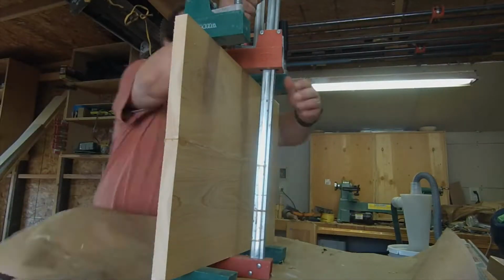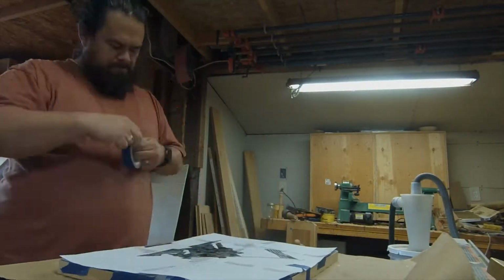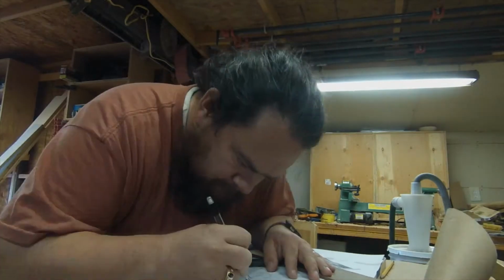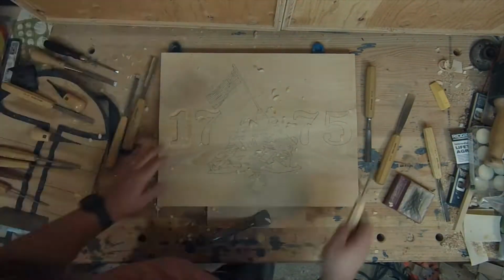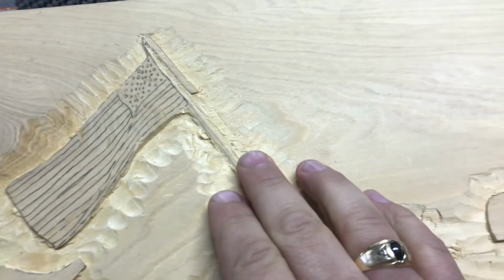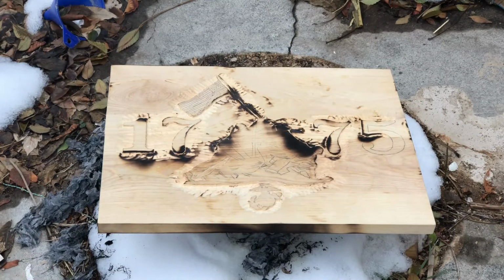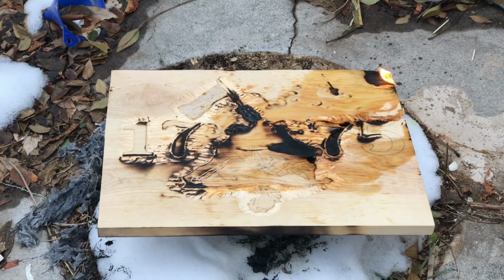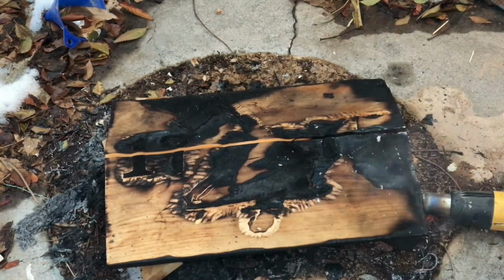Sometimes You Fail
For the Marine Corps birthday this year I planned to make a sign with a relief carving of the flag raising at Iwo Jima flanked by the numbers 1775 with a small EGA beneath. This plan failed.